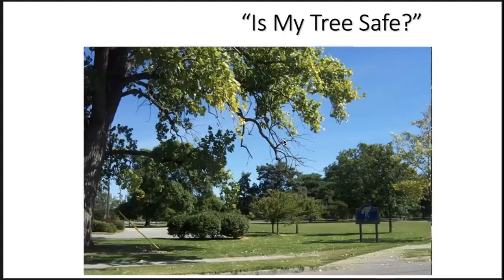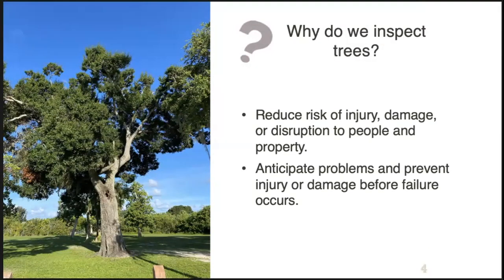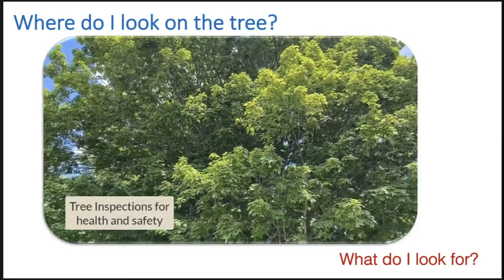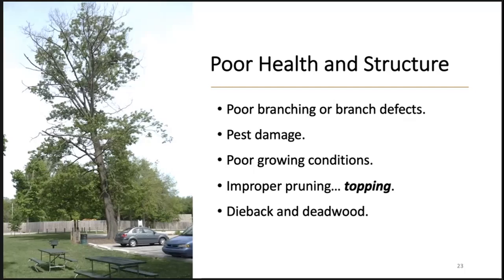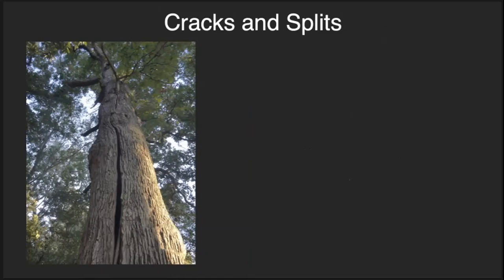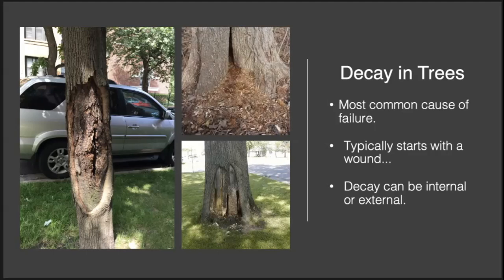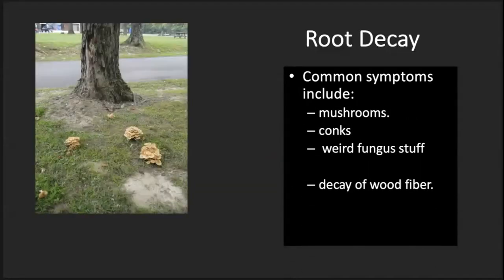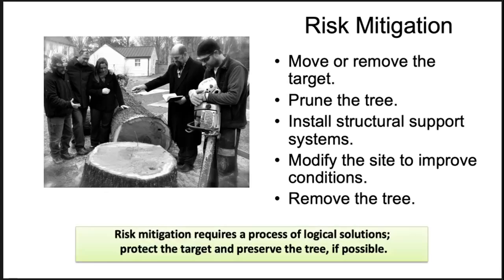Tree Risk Overview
Brief overview of tree risk management and assessment protocols.